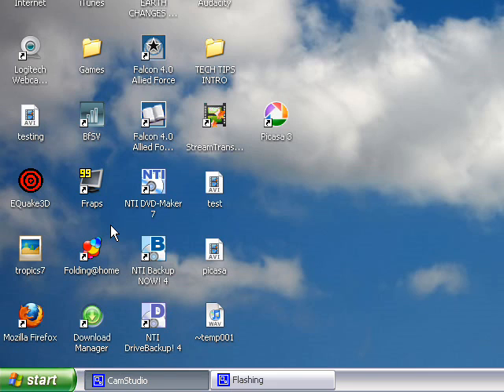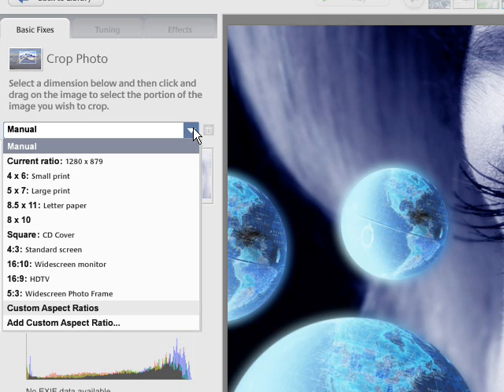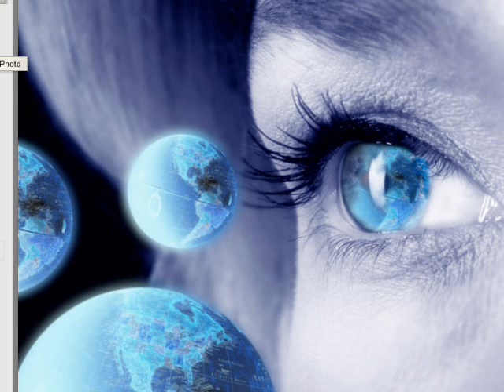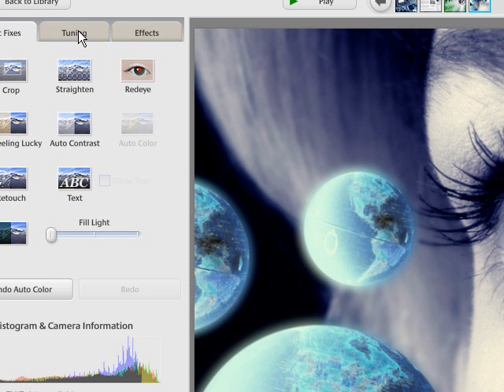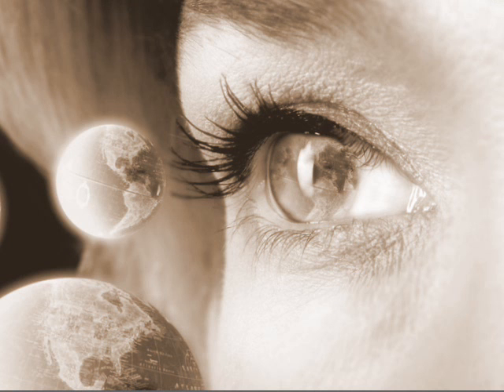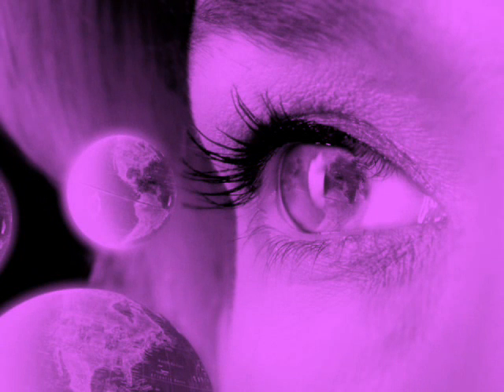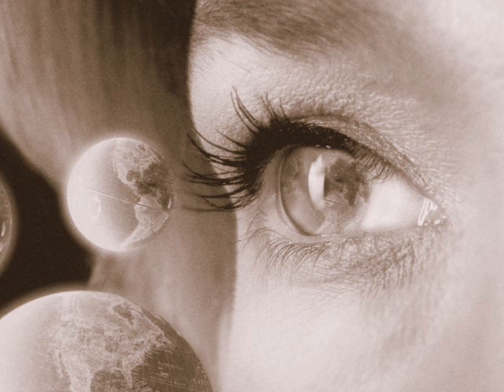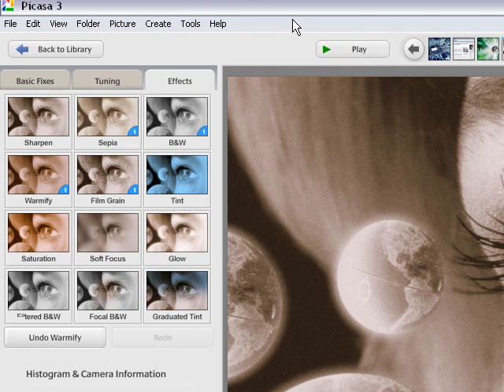Tech Tips Ep. 6 - Picasa Photo Editor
A Free and super simple photo editor